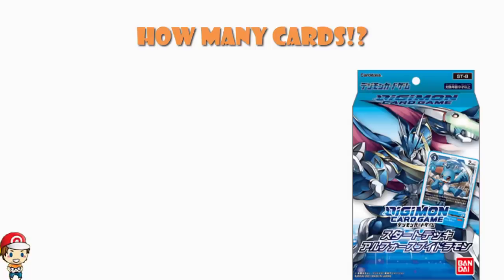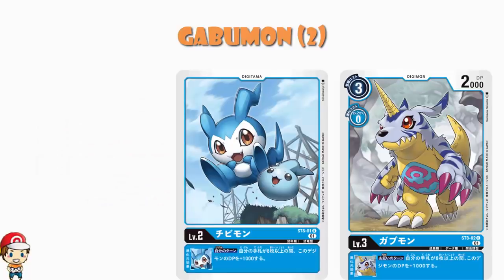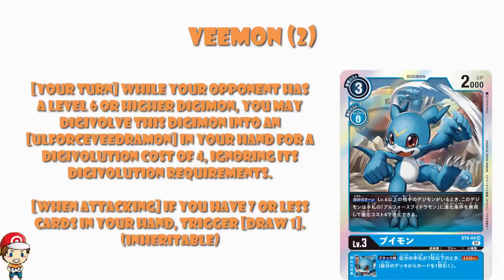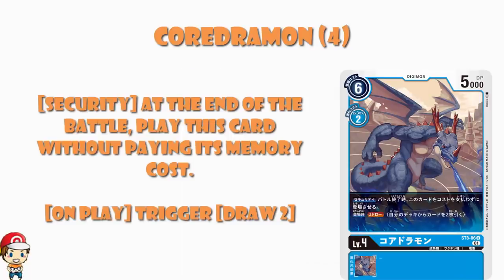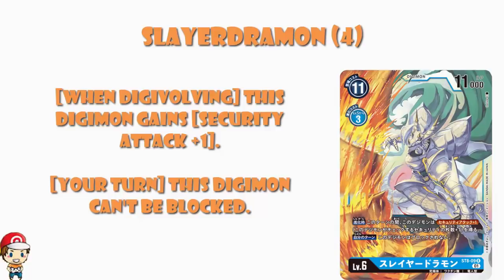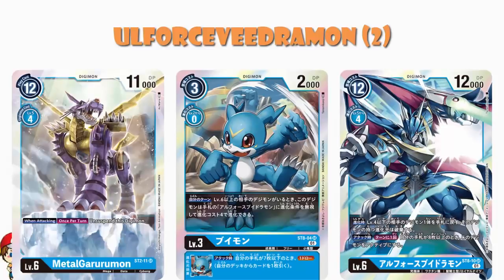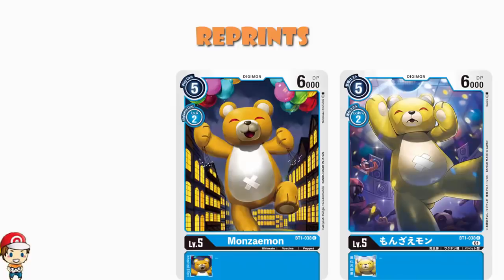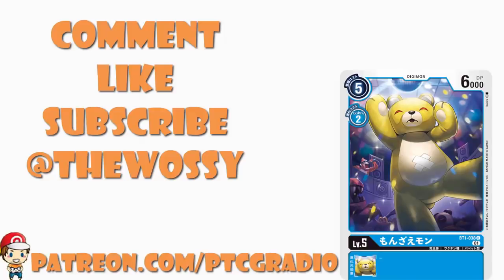FULL UlforceVeedramon Starter Decklist Revealed - Every Card! (Digimon TCG News)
We now know every card from the UlforceVeedramon starter deck and it is looking Good! Come see!